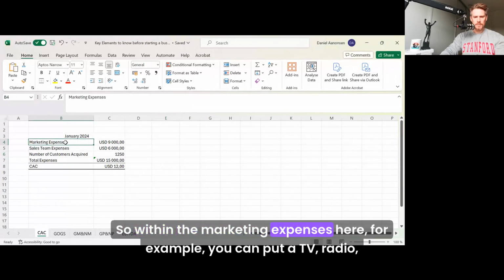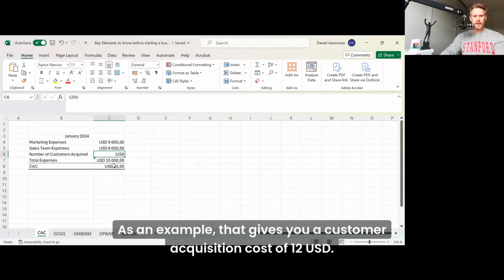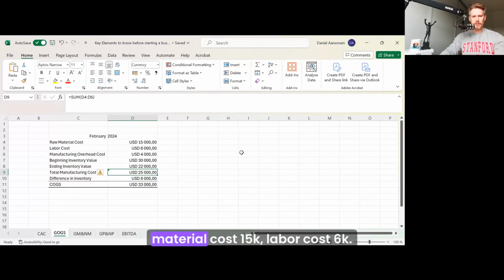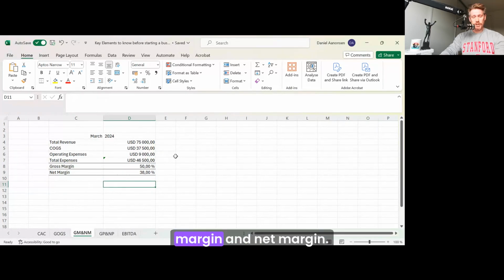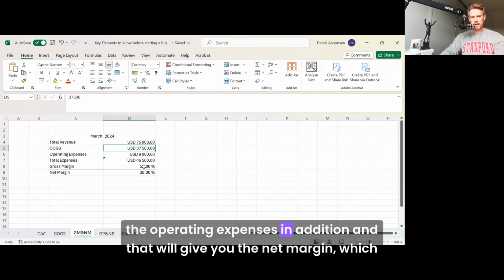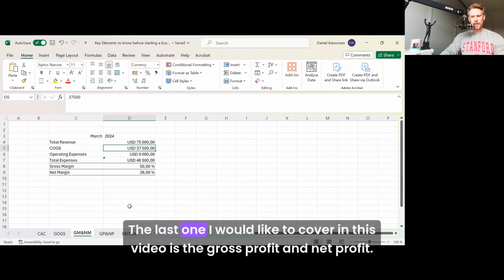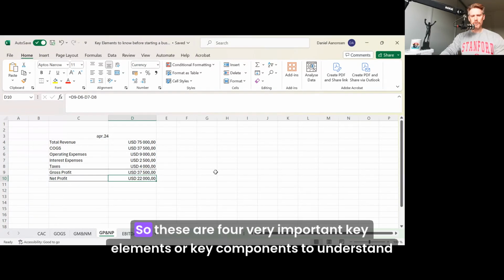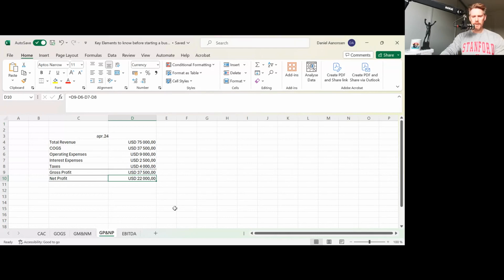Ready to start your Business?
Do you know these business/accounting terms? Must know terms for a better understanding of your financials and overall performance.

My businesses:
Synergyx.io - Business/Personal Coaching/Consulting
Everythingforsale.io - Animal + Fun  & Motivational Items